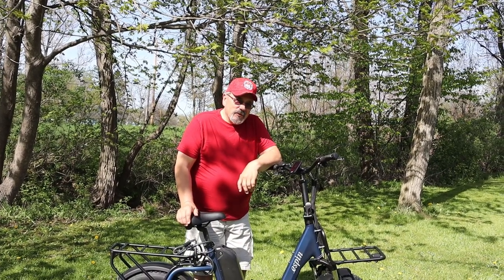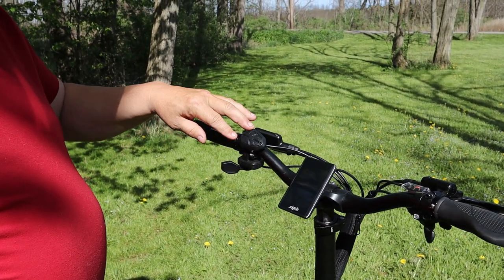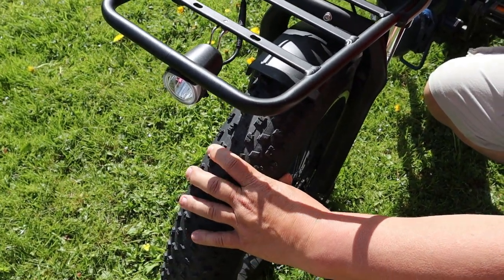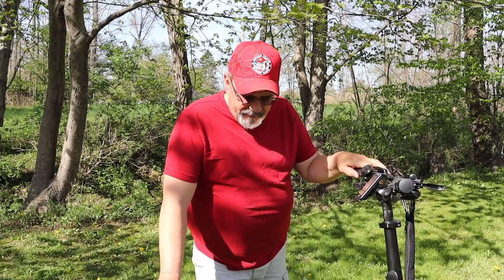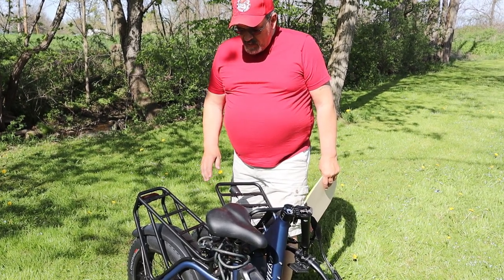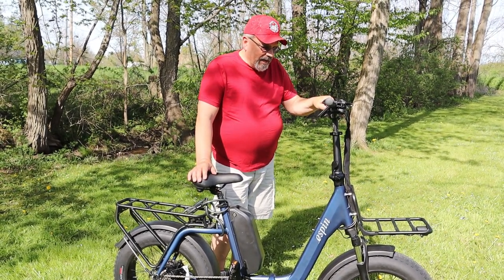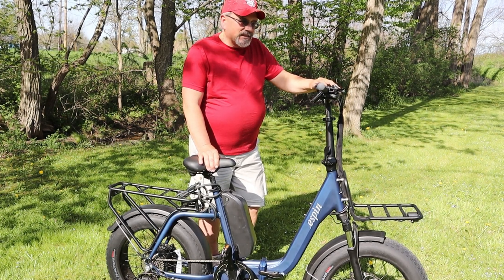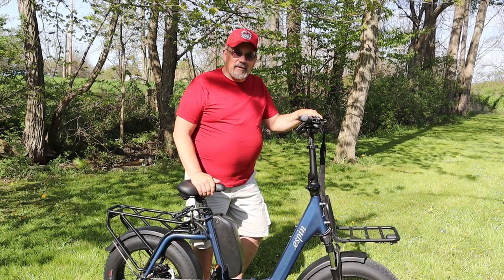ESPIN NESTA FOLDABLE STEPTHRU FAT TIRE WITH HYDRAULIC BRAKES EBIKE REVIEW / FULL TIME DREAM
We review the Espin Nesta Ebike.
Welcome,
Ron & Judy
Tilly 😻, Tux😻 and Bella🐶

🎵 MUSIC / SOUNDEFFECTS
Storybook Subscription